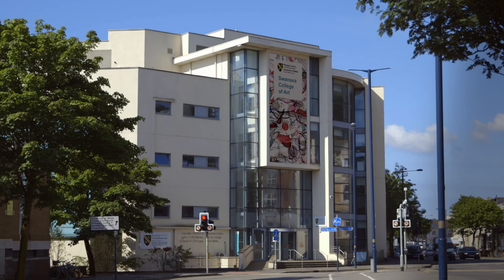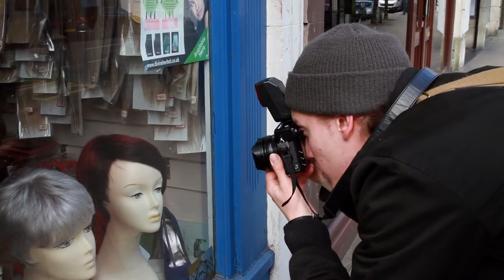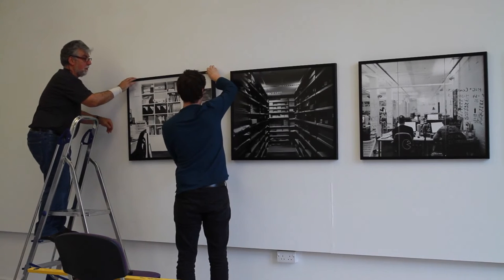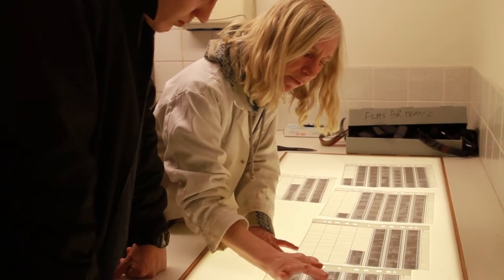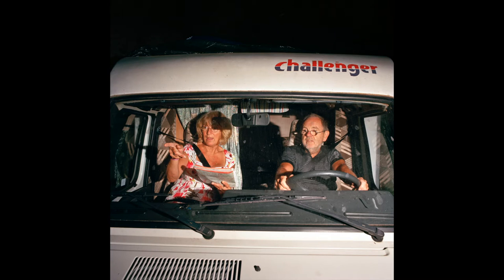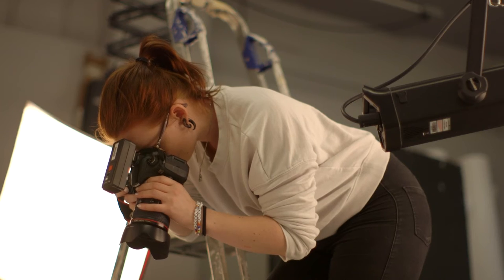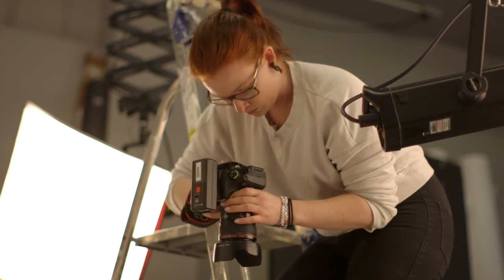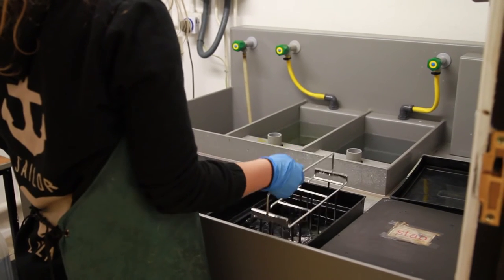Photojournalism & Documentary Photography at Swansea College of Art UWTSD